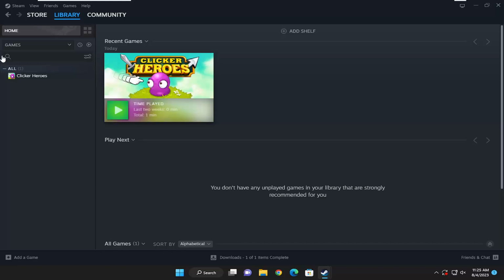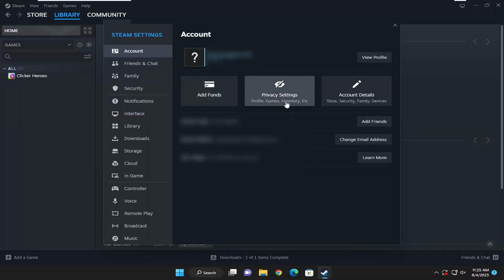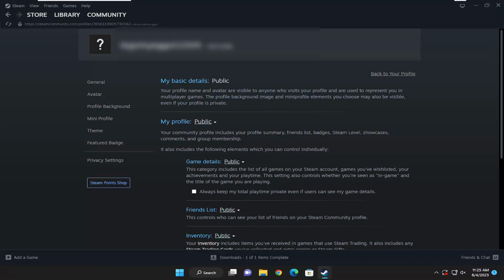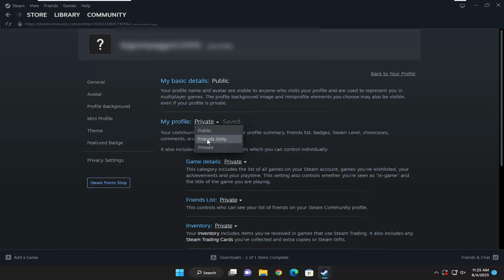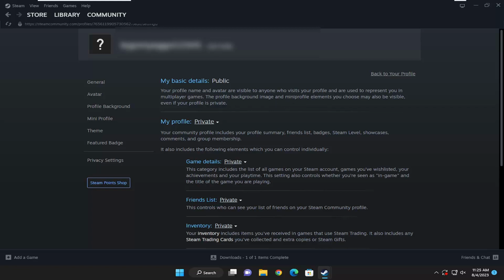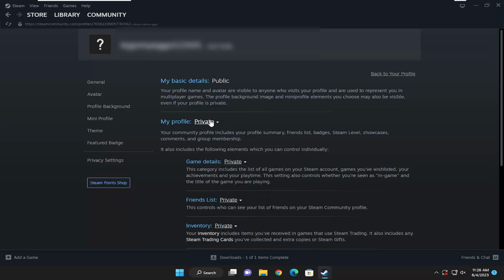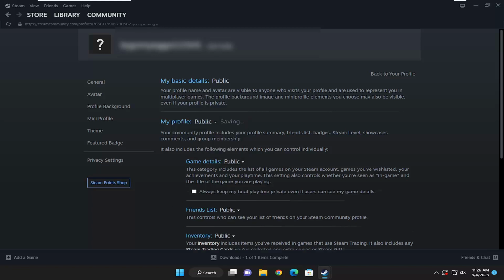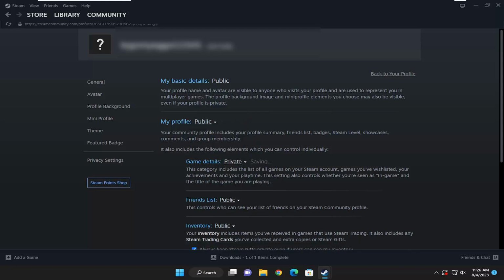How to Make Your Steam Profile Private [Guide]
If you’re a Steam user, you can determine how friends should view your account. Make it private to prevent people from viewing your gaming activities and other details. Also, a private Steam profile is ideal if you usually open the app on a shared computer. This way, other users can’t track your activities.

Steam users can now choose who gets to access their profile and information, like hours spent on a game, friends list, and games they own. If a Steam account is private, you cant be able to see the games, and friends they have on their profile.

But once you set your account to private, no one will be able to view your information unless you grant them access to it. You can have exceptions whereby you can only allow friends or close friends to view your information. In this guide, learn how to make your Steam profile public or private.